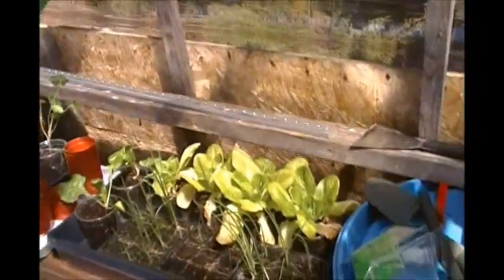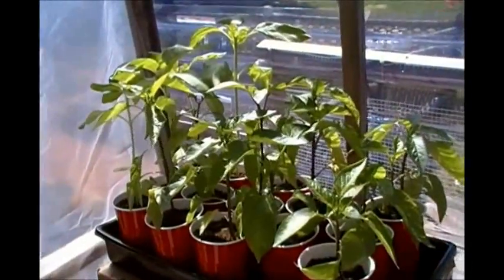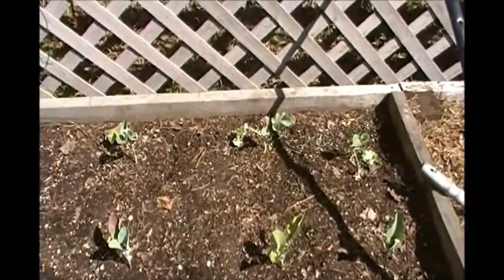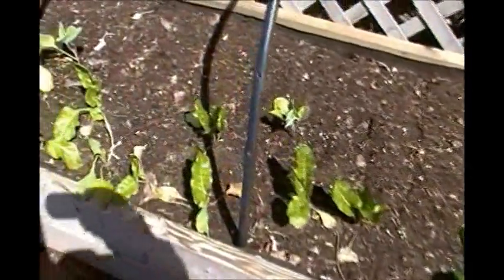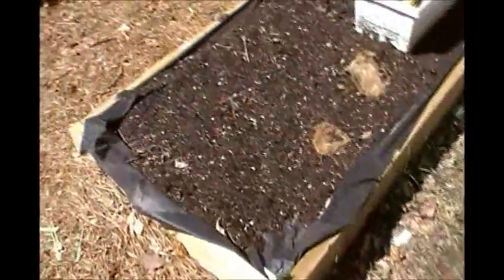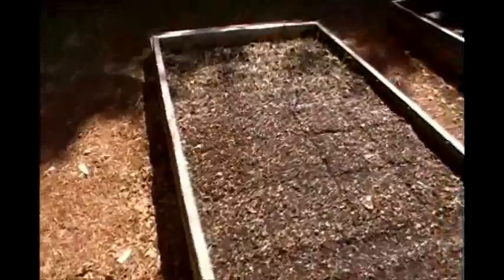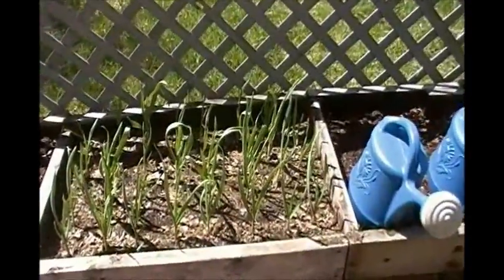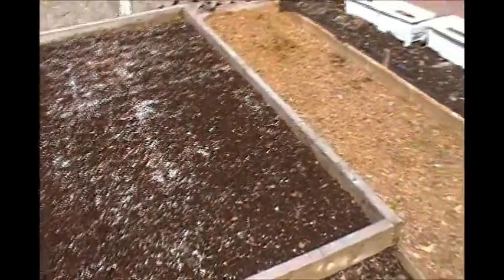PAUL'S BACK YARD GARDEN (5/13/13) A MID MAY TOUR OF THE GARDEN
Four days till last frost date. Just thought i would do a tour for everybody to see what is happening in my backyard garden.